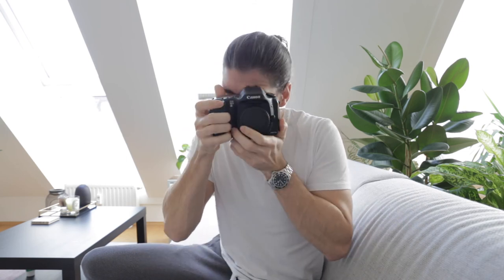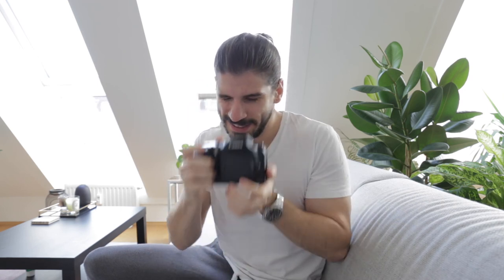How to: SOFT LIGHT from your POP-UP FLASH with this Simple and Unknown Camera Hack!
In this video tutorial I'm showing you a secret technique with which you can turn the harsh light from your pop up flash into a soft and even glow that bounces around the room. You can do this right now and with stuff you have lying around.